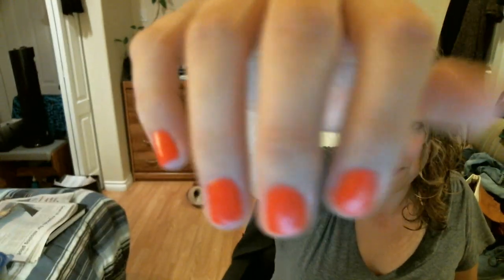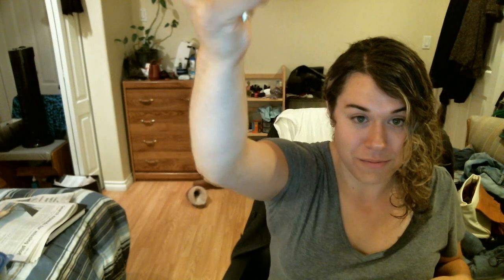Bra pockets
enough said, it's about bra's being pockets

Now ya can learn some stuff about them to!